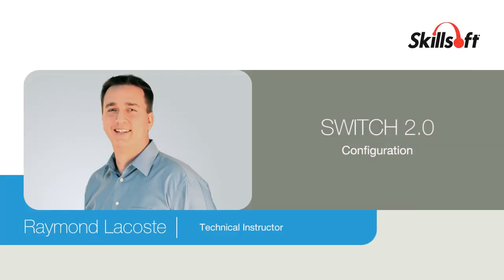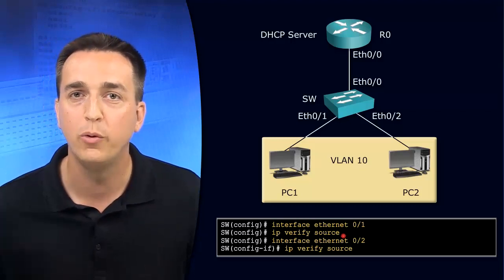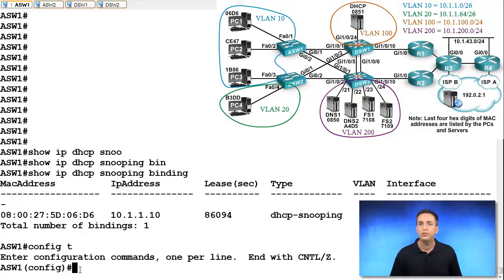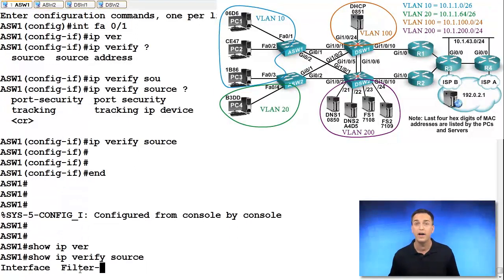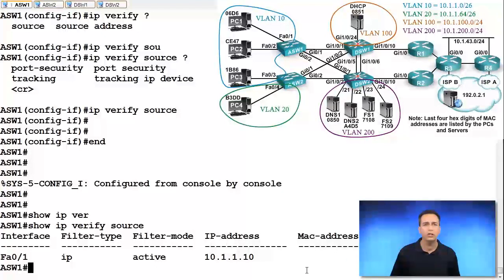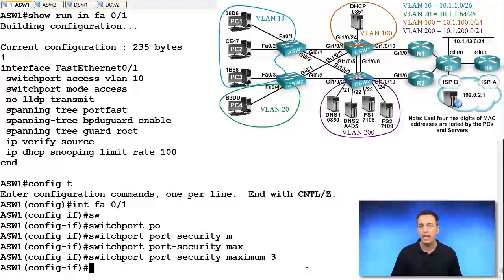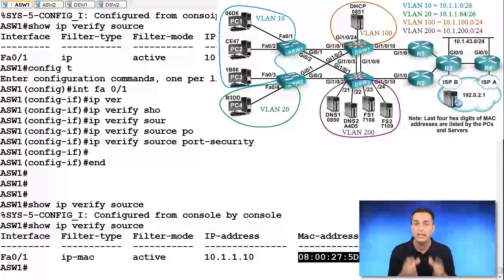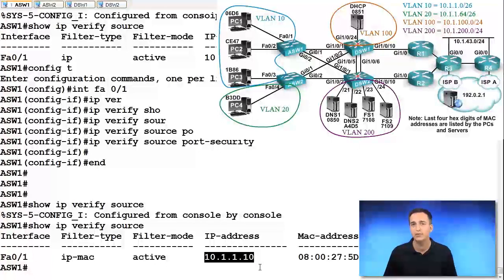35 SWITCH 2 0 Configuration